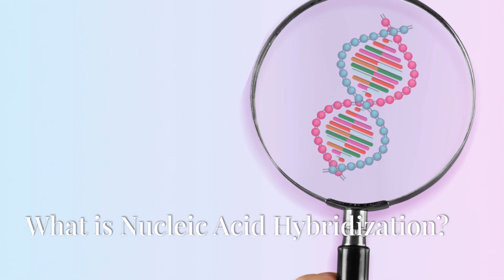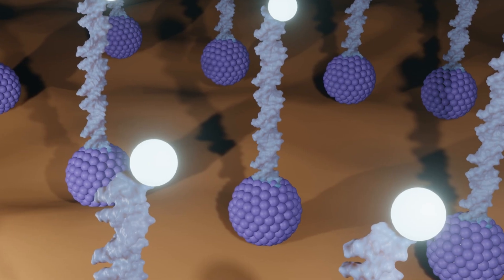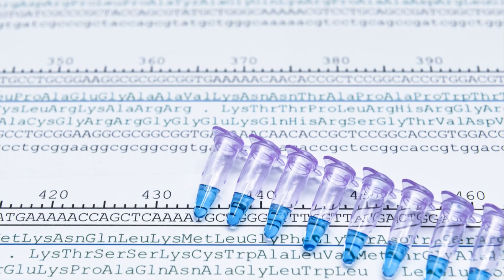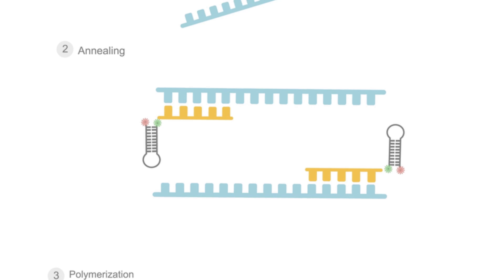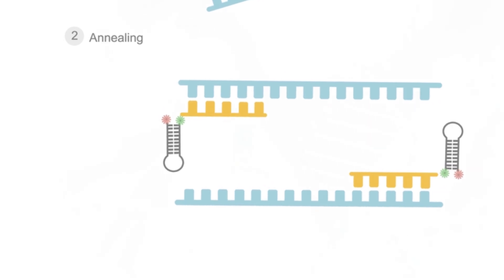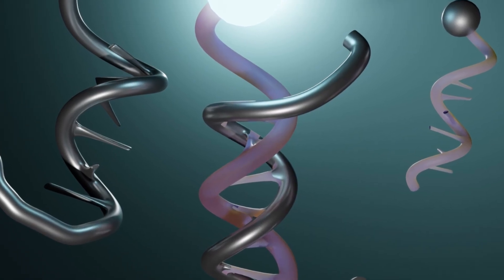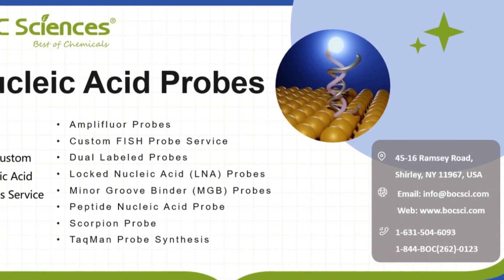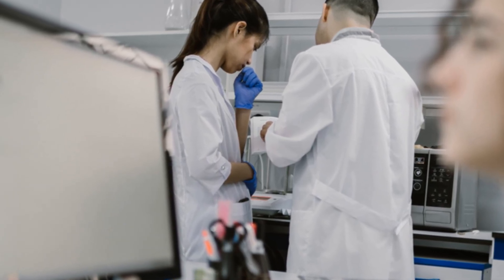Nucleic Acid Hybridization and Probes - DNA Hybridization - Nucleotide Probes - BOC Sciences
BOC Sciences offers professional custom nucleic acid probe services, widely applied in biomedical research. We design and synthesize highly specific and sensitive DNA and RNA probes for use in gene detection, fluorescence in situ hybridization (FISH), quantitative PCR, and other areas. With precise molecular probes, researchers can efficiently identify and analyze the expression of specific genes or RNA molecules, advancing disease diagnostics, molecular marker research, and personalized medicine. Leveraging advanced technology platforms and extensive expertise, BOC Sciences is committed to providing high-quality probe solutions for biomedical research.